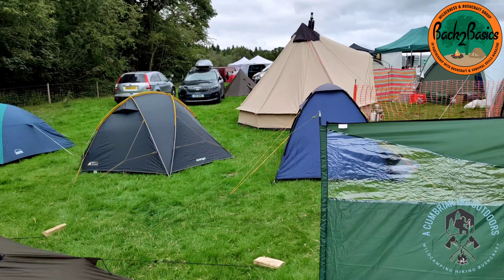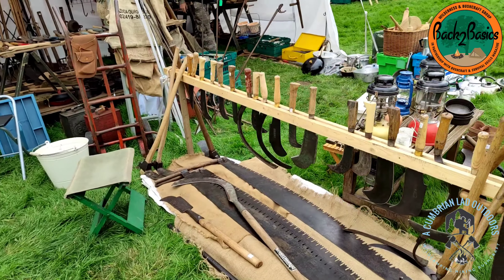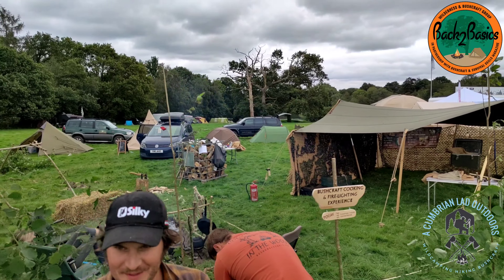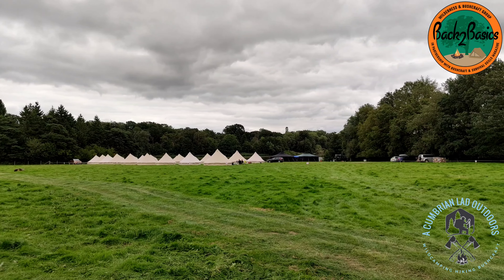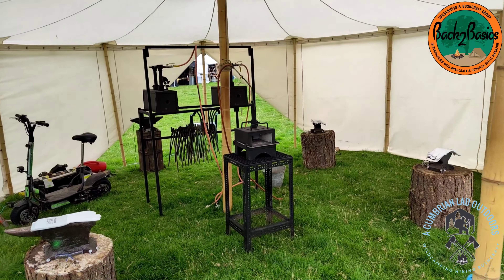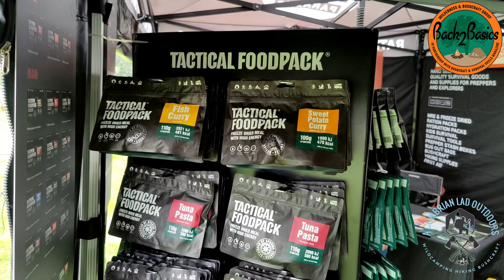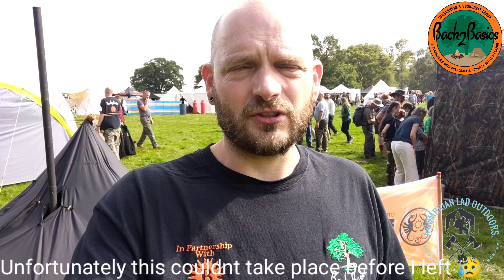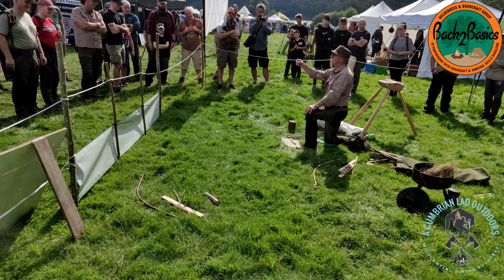THE BUSHCRAFT SHOW 2021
In this video I head to Chillington Hall with the Back2Basics to attend the Bushcraft Show 2021, whilst there we helped out, and Steve and I showcased our old school and new school hot tent setups, which had quite a bit of interest. Despite this and actually taking some time for myself to chill out, I did manage to record a small amount of footage to give you all a look at what was there as well as a feel for the weekend. We had an awesome time and I personally can't wait for next year's show. Particular thanks goes to David Thompson for organising the show at such short notice, also Bee Outdoors for spending a good chunk of his time talking to us about wildcamping and outdoors content video creation, here's a link to his channel for you to check out , JJ Outdoors for giving up his time to run the kids hobo stove course, here's a link to his channel , Hannah Foley aka Boudicca Bushcraft for being an absolute hoot as always 🥰 I hope you all enjoy, atb Paul 🙏🏕️🏕️🏕️😁